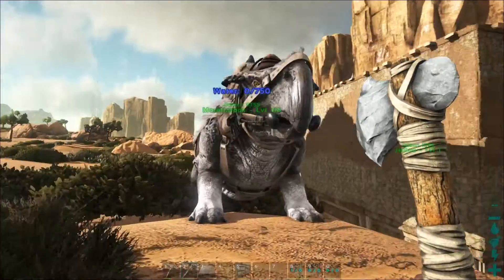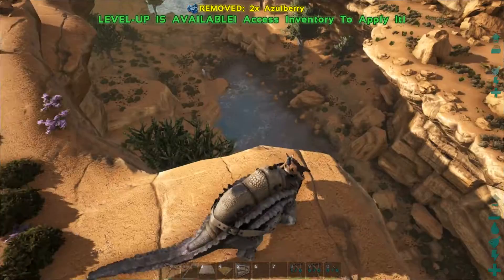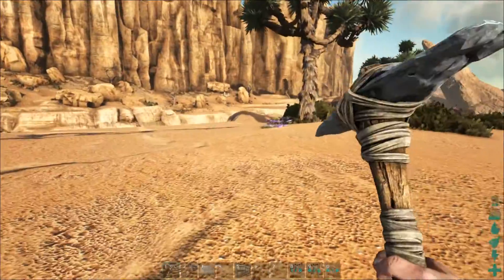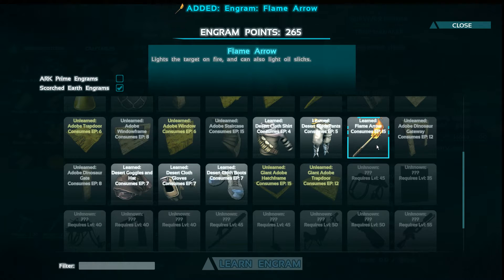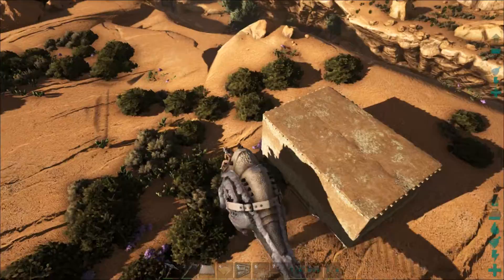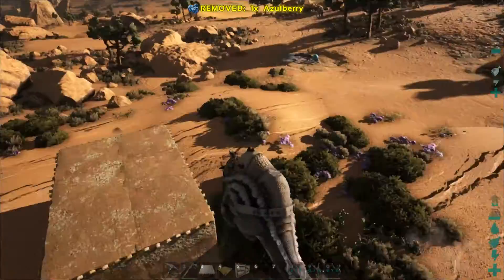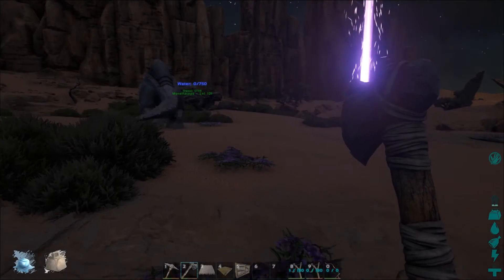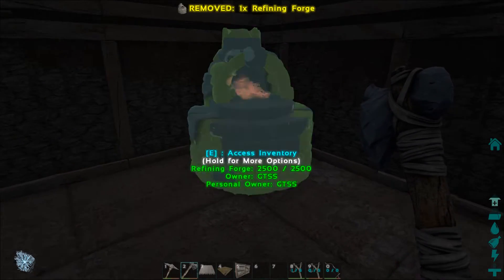Ark Scorched Earth EP 2 How to Get Metal!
Getting a smithy going, and Killing Some Raptors!